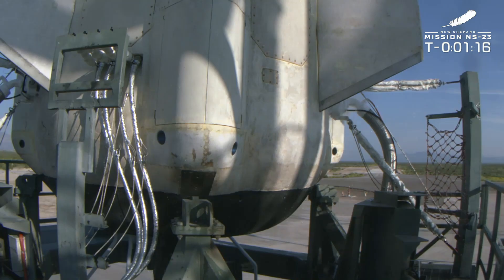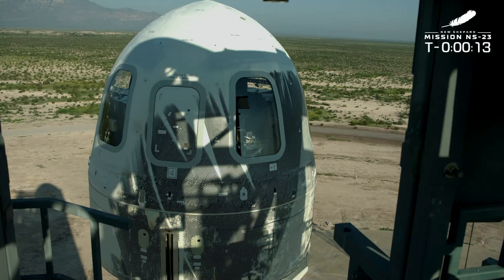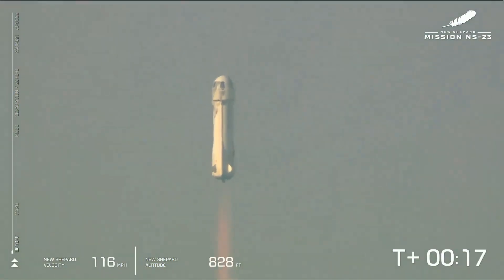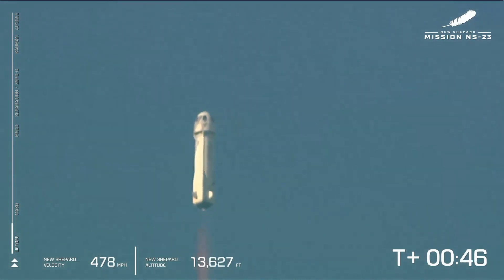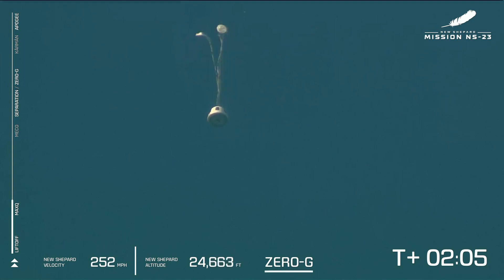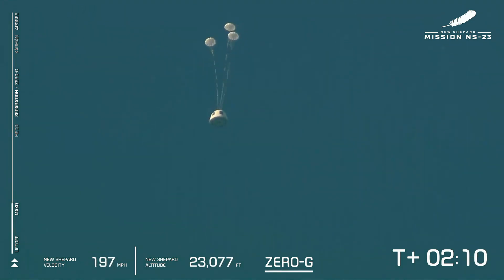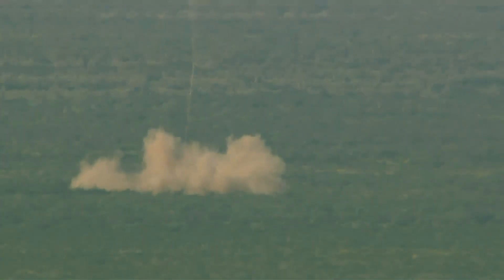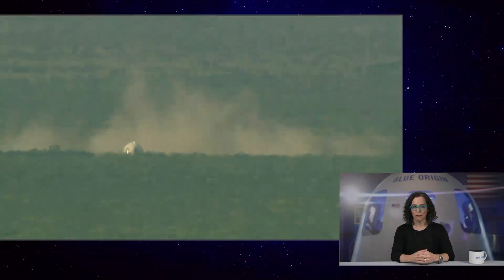Blue Origin NS-23 Anomaly, September 12, 2022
On September 12, 2022, Blue Origin's New Shepard suffered a launch anomaly about one minute into the NS-23 flight.  No crew were aboard, only science payloads.

Blue Origin advises to follow their Twitter account at @blueorigin for updates, or their web